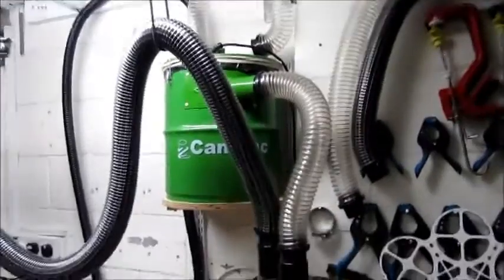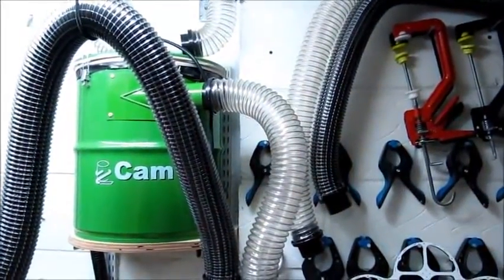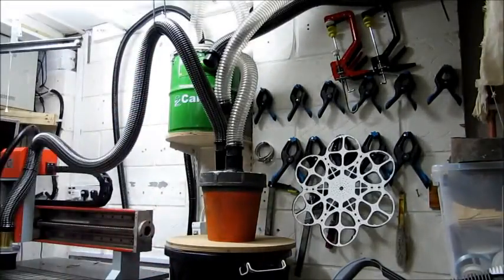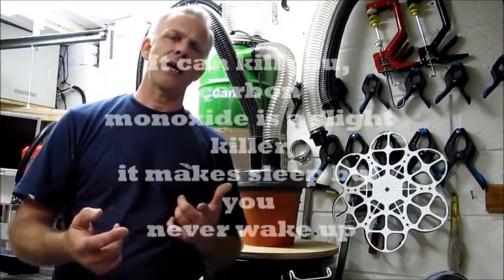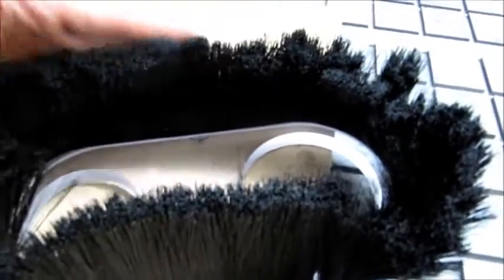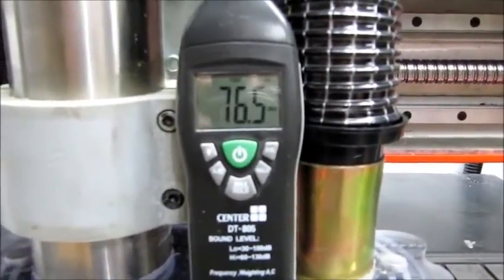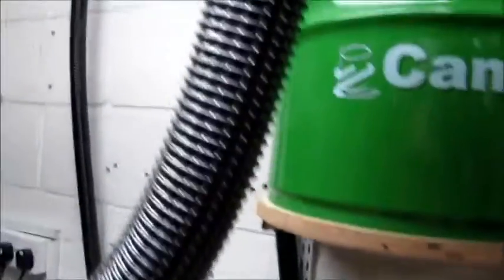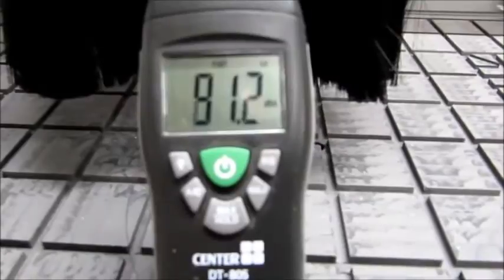0051 CamVac CGV286 Record Power Workshop Dust Extraction System, Sound levels Recorded Twin Motors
CamVac Record Power Workshop Dust Extraction System, Sound levels Recorded

A video transferred from my private channel to here. This unit must be 4 years old now (as at 2016) and it still works great)

Looking back at this video I need to do an update.  I now switch this remotely from a low voltage switch and i now have 100mm hoses

.Hardly ever need to run both motors at the same time.

Cyclone needs improvement for the very fine carbon and fiberglass dust but works ok.

As I now have 100mm hoses i plan to cut off the 63mm connection and make a 100mm one (video will be made).

The power of the suction appears to be better now with the 100mm hoses, but when i find the time i will do some testing and vacuum reading as i better test.

As this was an early video not in HD

CAD Designed - CNC Routing -   We produce standard and bespoke parts from  3K Carbon & FR4 (G10) sheet material.

We stock 3K carbon and Fr4 in various sheet sizes and thickness.

you never know what you may find.